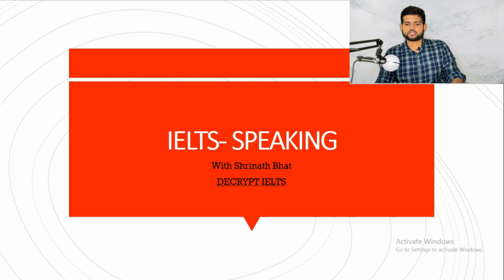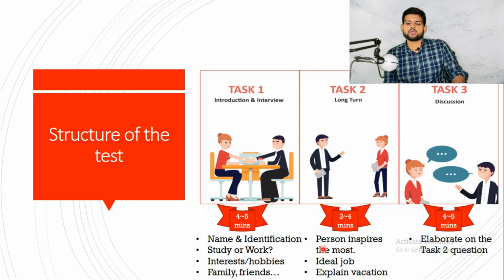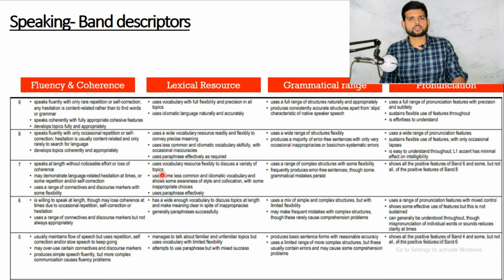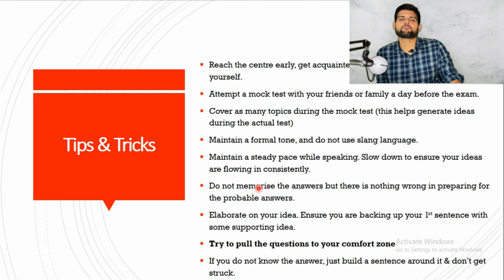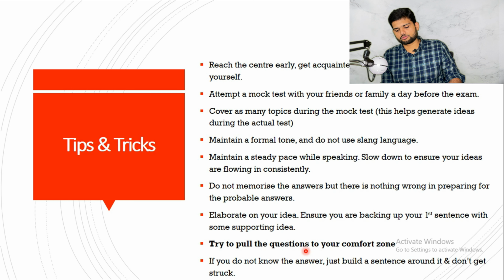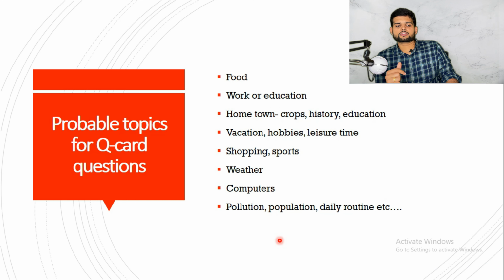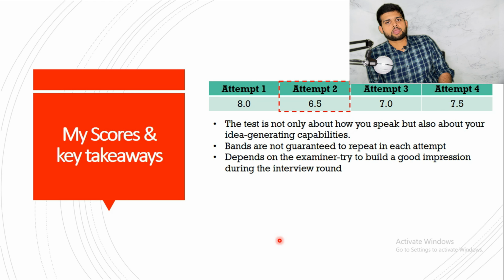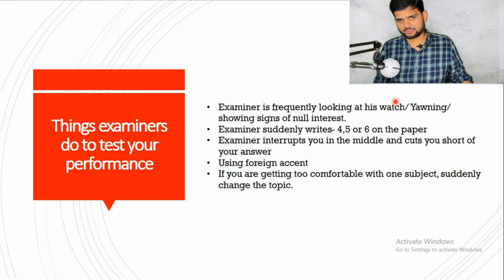IELTS SPEAKING | BAND 8 | Tips, Tricks and Strategies for - [2022] | Last Min preparation guide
This video will certainly help you achieve a good band score if you are attempting the examinations tomorrow. Also, it includes real-life experiences and tips and tricks to enhance your band levels to hit the target of min 7.

00:00 - Topic
00:30 - Intro
00:40 - IELTS Speaking topics
03:50 - IELTS Band descriptor
07:17 - IELTS Speaking tips and tricks
15:20 - IELTS Q-CARD Topics
16:16 - My score and key takeaways
18:32 - Things examiners do to test your performance
21:32 - Outro